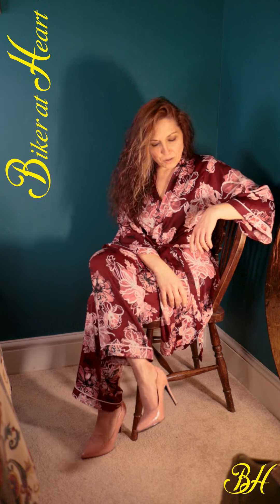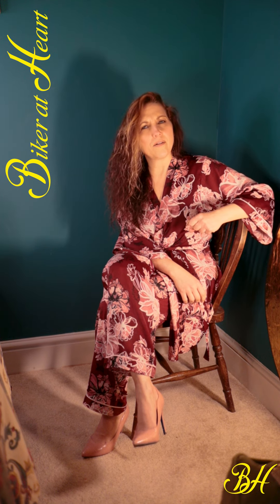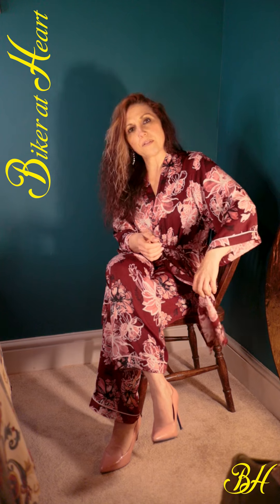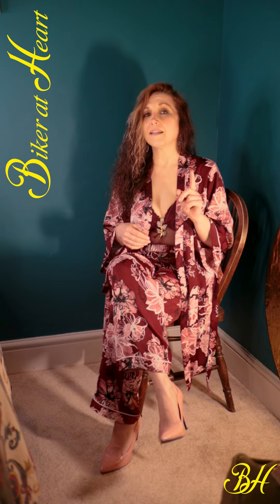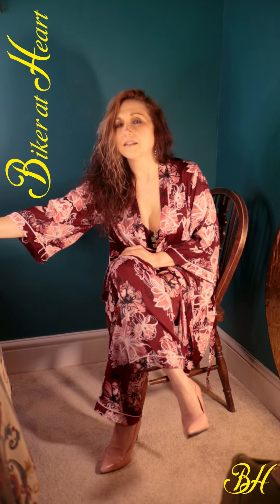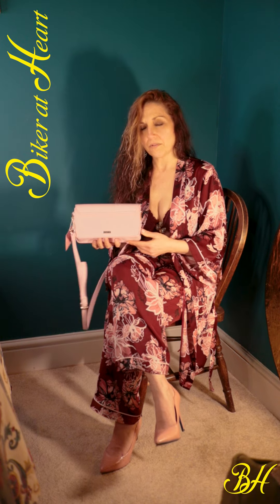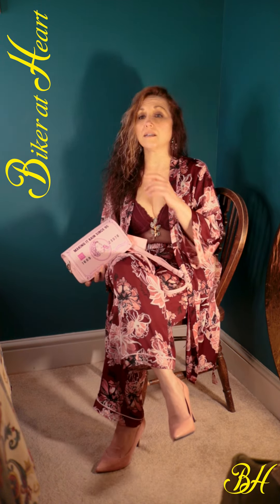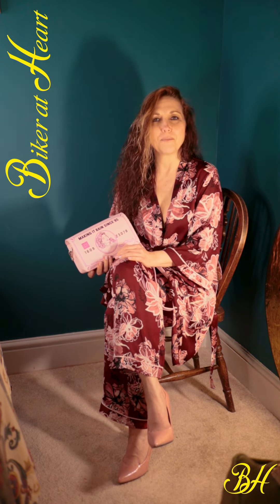Satin PJs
Stylish, Sensual, Sexy.. both worn in or outdoors.
 Another of Primarks affordable buy.
Preparing to go out & socialise.